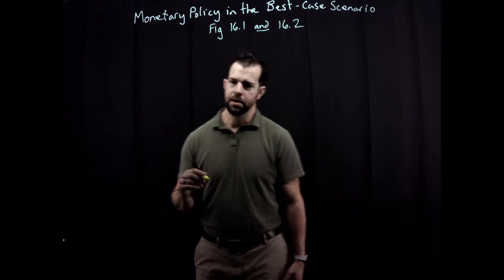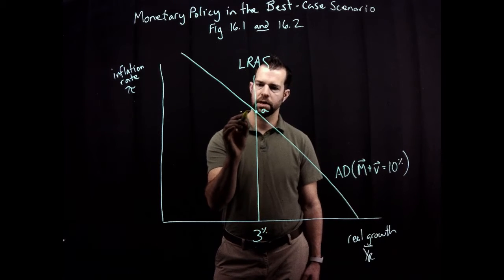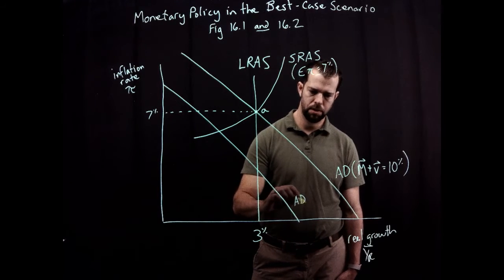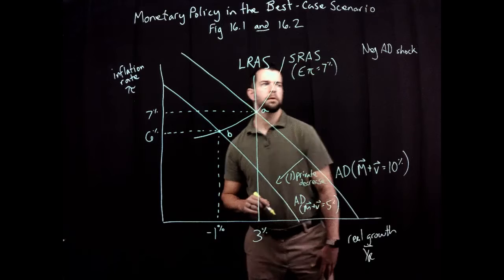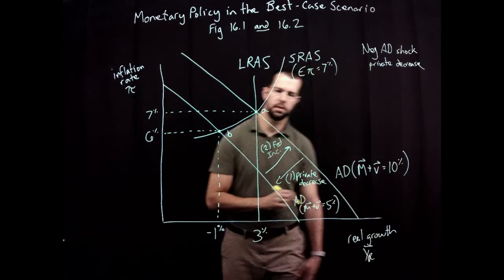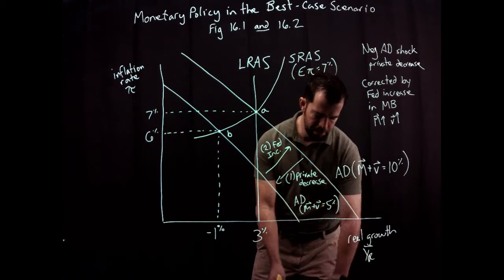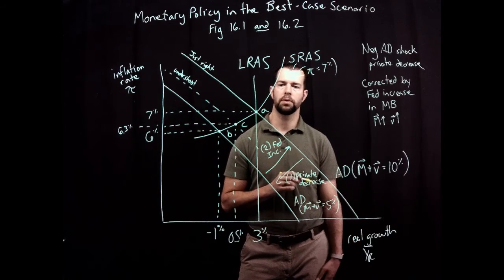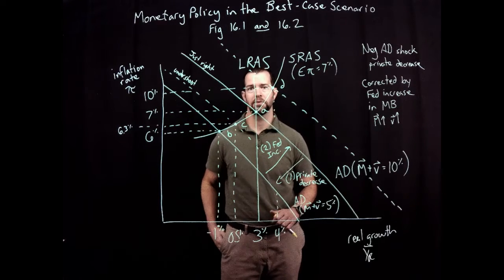Fed in the Best Case Scenario